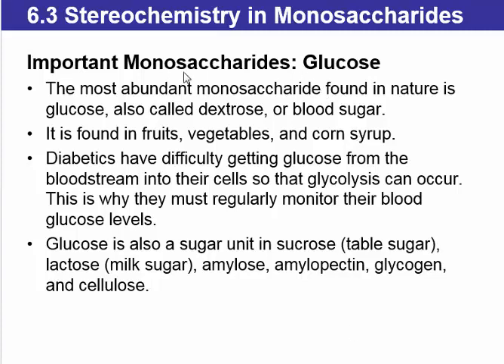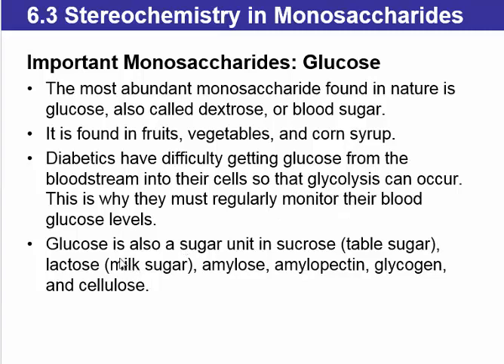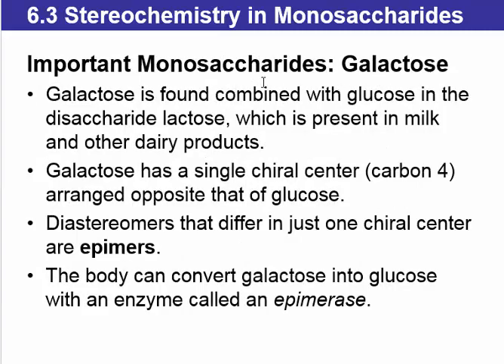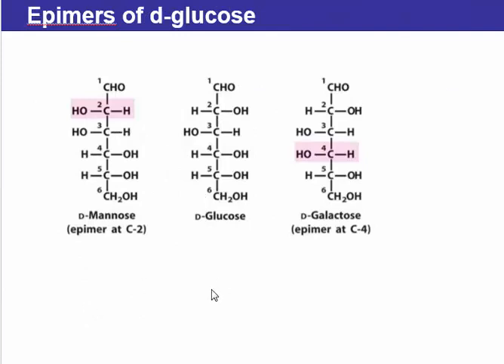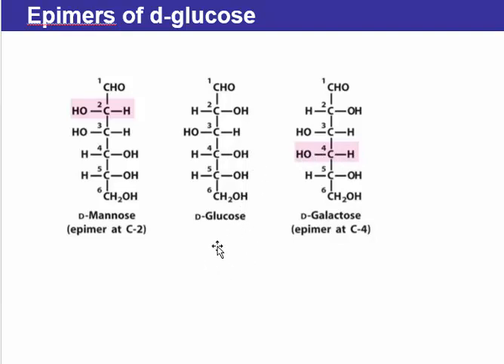CHM 129 123 Epimers of Glucose